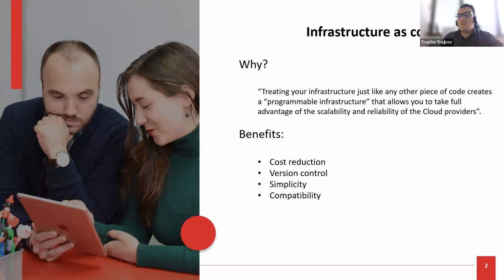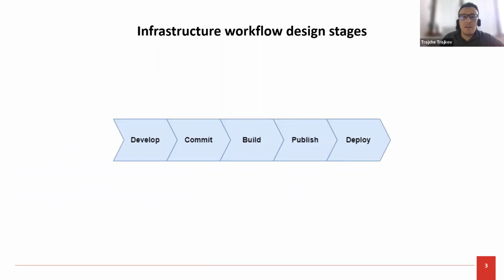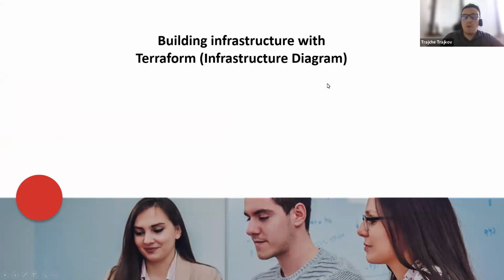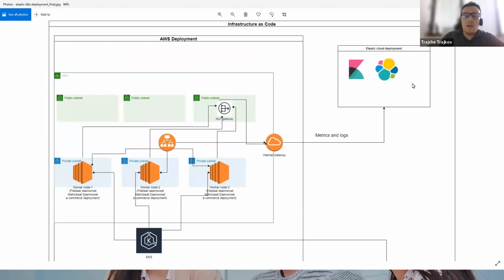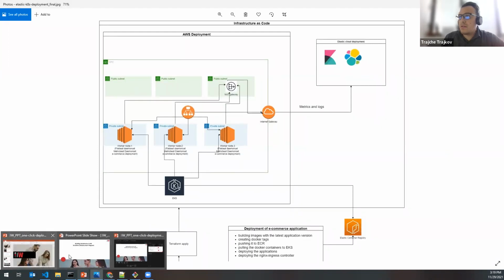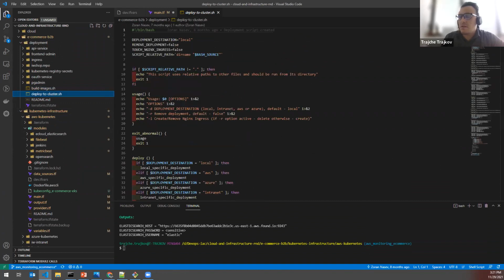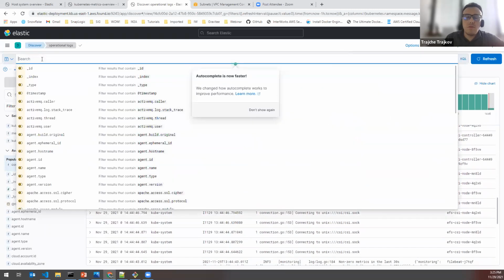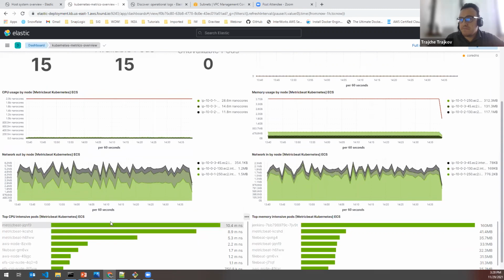One-click Deployment of an ELK Based Monitoring Solution using Terraform and Kubernetes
In order to achieve digital transformation, you need to make sure that the entire IT infrastructure along with error anticipation and proper error handling works smoothly. Meeting business performance, operational expectations, and the needs of business security are ensured by proper monitoring. To achieve all that you need a DevOps team and a source code.
But what is Infrastructure as Code (IaC)?

What open-source infrastructure as a code software tool is the best to use? How to automate deployment in a Kubernetes cluster? Moreover how to monitor it with еlastic stack? Listen to our webinar dedicated to One-click deployment of an ELK-based monitoring solution, using Terraform and Kubernetes and learn all this and much more.

What you will learn:

-Benefits of using Infrastructure as Code
-Building Infrastructure with one click
-Automated deployment in a Кubernetes cluster
-Monitoring and Log management
-Practical example using an e-commerce application